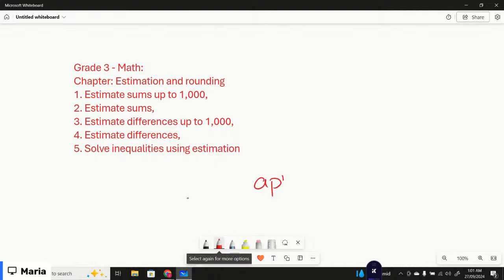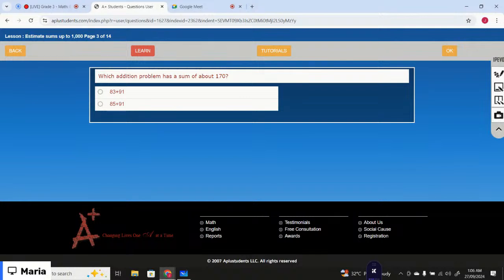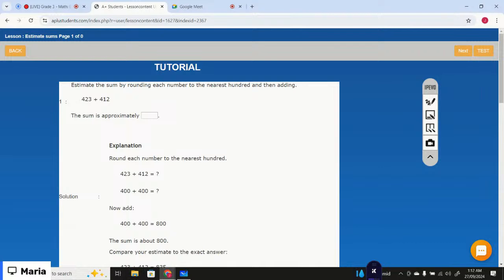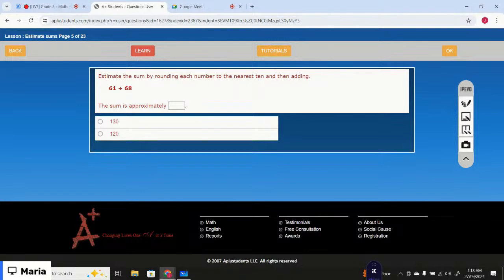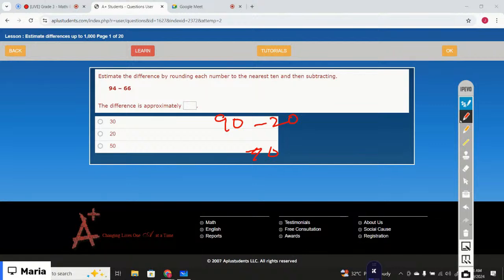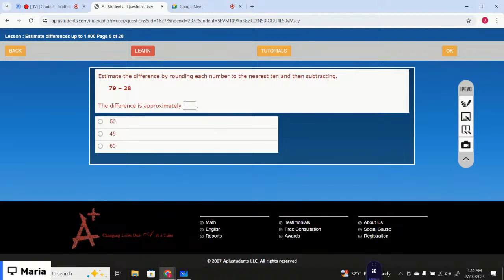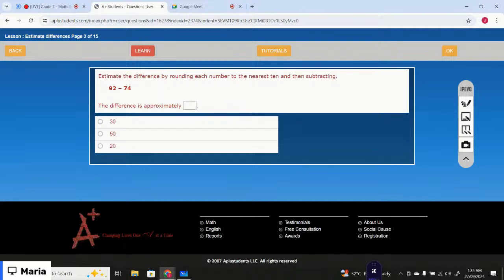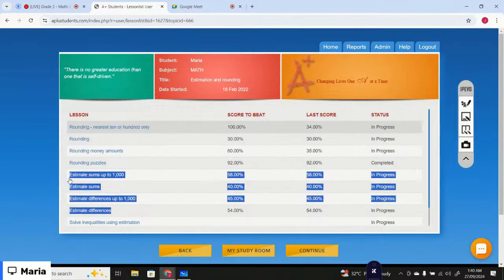Grade 3 - Math: Estimation and rounding 2